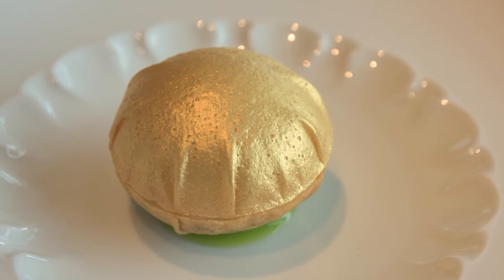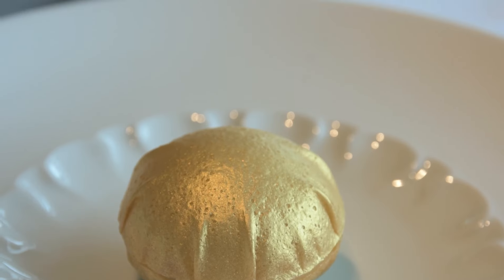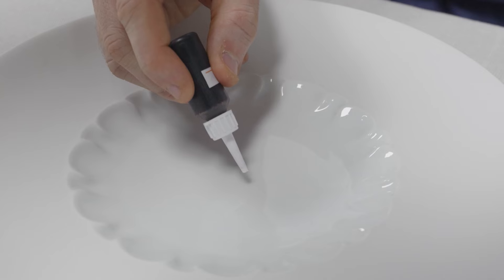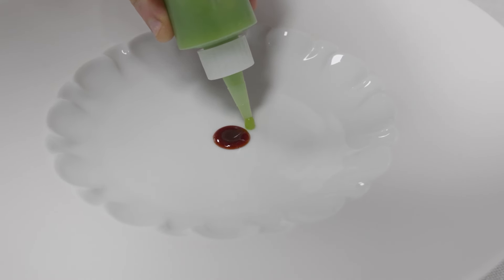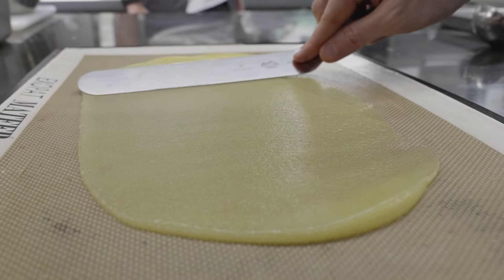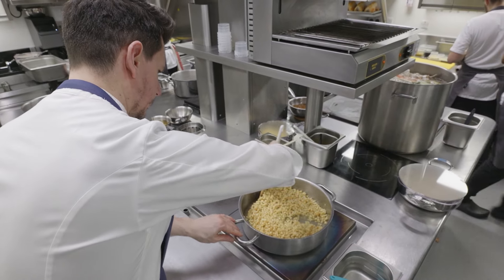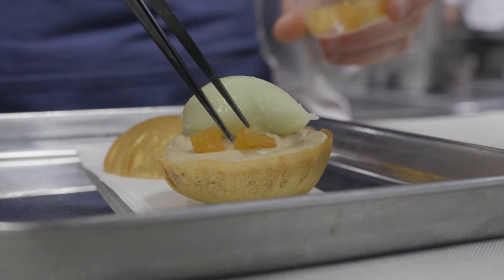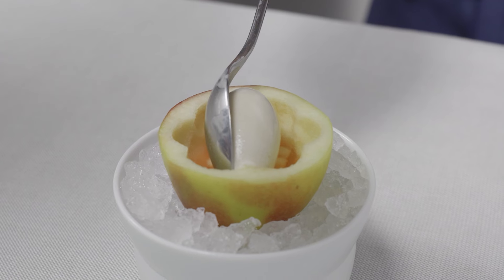Two Michelin Star Chef Francesco Dibenedetto's apple dessert at Brooklands by Claude Bosi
Experience Chef De Cuisine Francesco Dibenedetto's culinary artistry at the Two Michelin Star restaurant Brooklands by Claude Bosi as he crafts a masterpiece: the best of the British apples and wild meadowsweet. This exquisite dessert is a highlight of the tasting menu offered at the restaurant, nestled in the heart of London at the Peninsula Hotel.